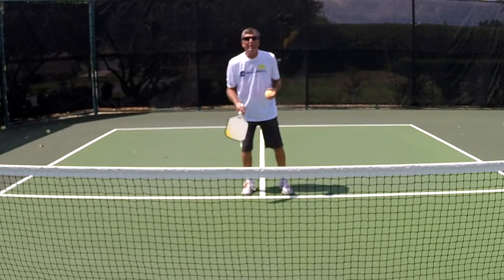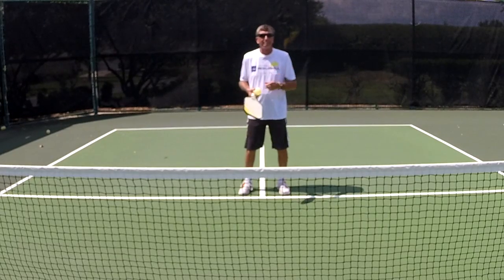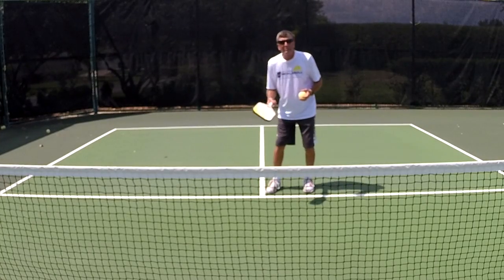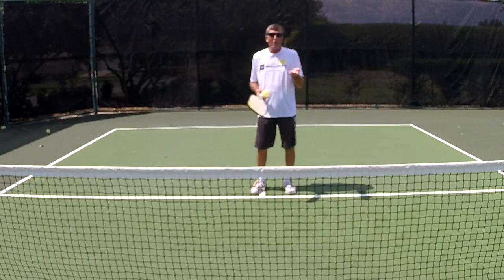100 Pickleball Strategies HD part 5 of 7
Pickleball Strategies, Playing Opp weakness, Power of soft game, Play up, Drilling, Time Management-telling the future, Fake Poach